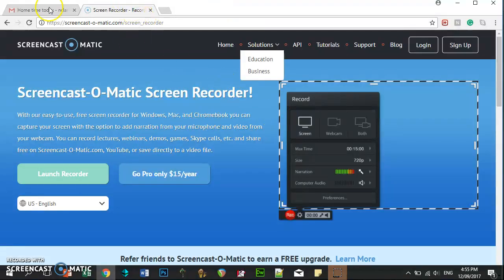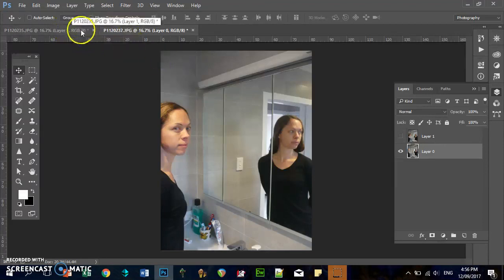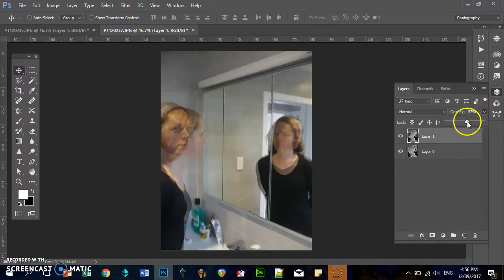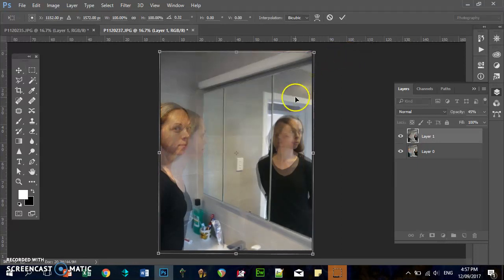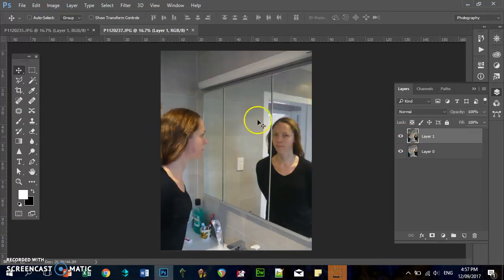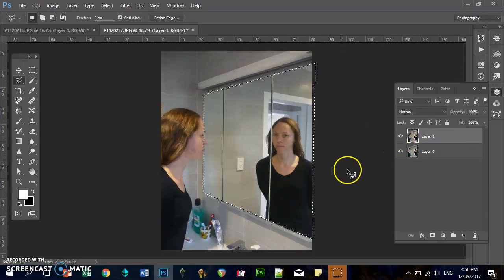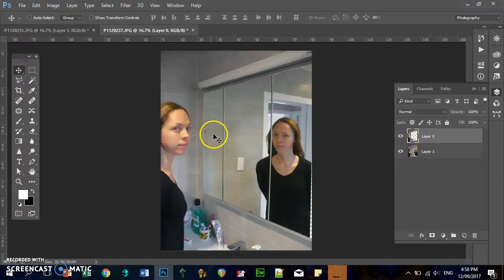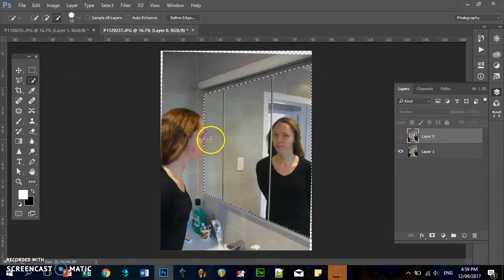Mirror Reflection Trick with Photoshop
How to add two images together, using a tripod for steadiness, with the reflection in the mirror of one photo and the reality (the model) from the other. In this case, the model and the reflection are both looking at the mirror which would be impossible in reality.